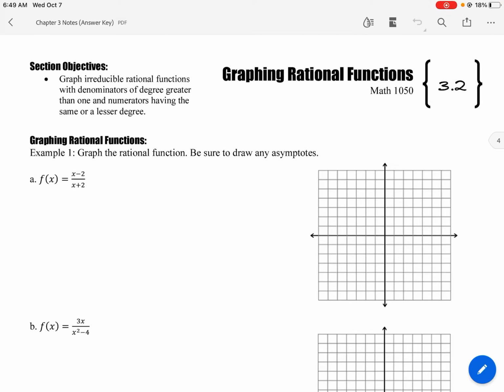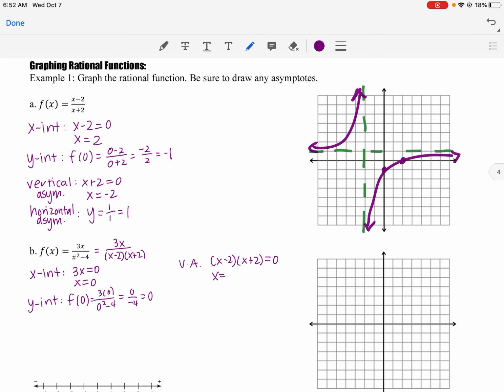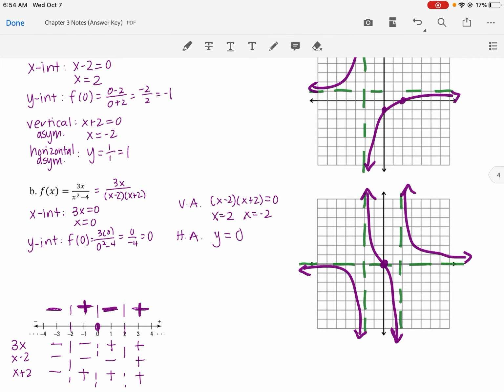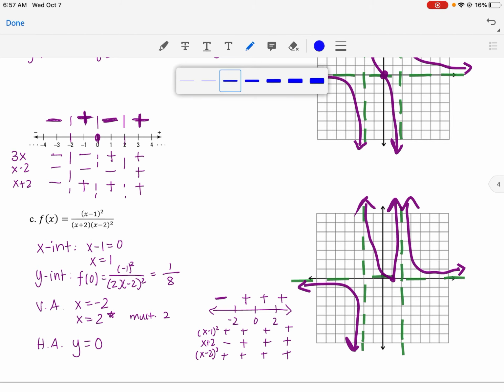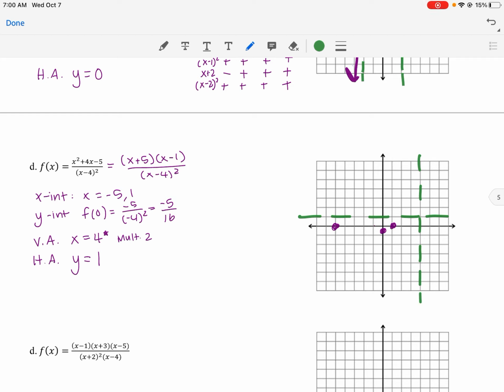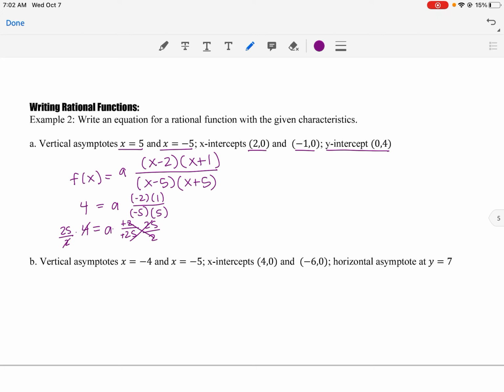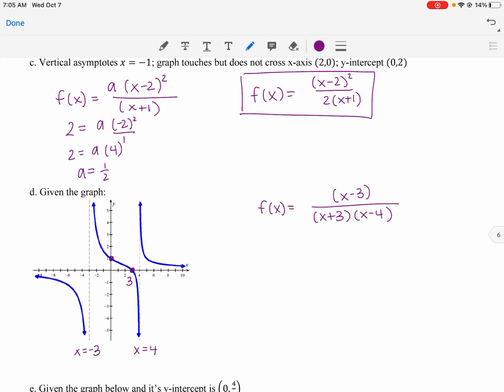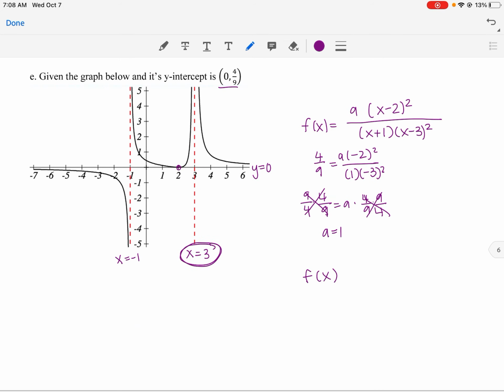Math 1050 - 3.2 Graphing Rational Functions